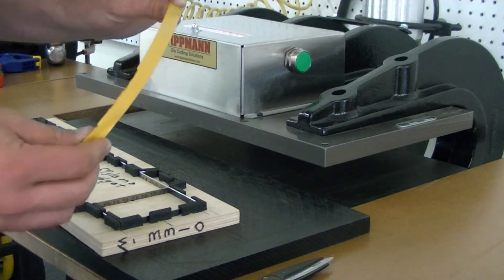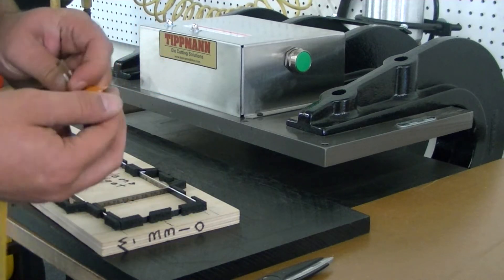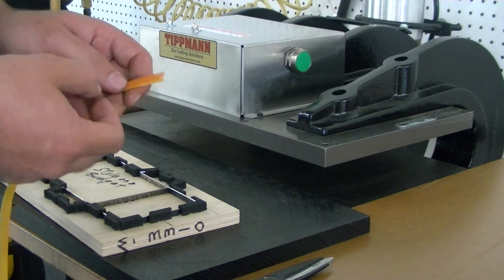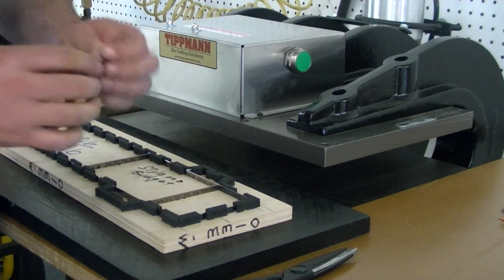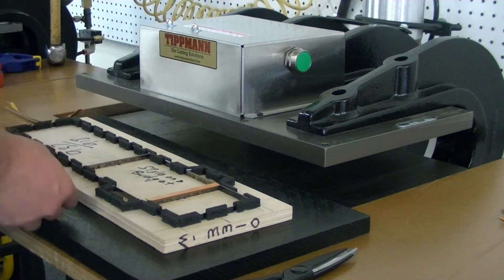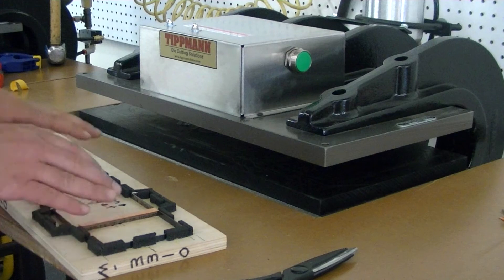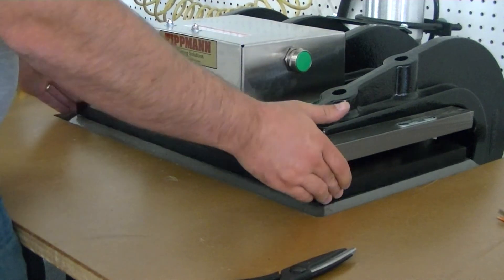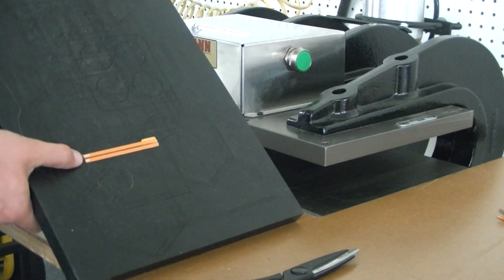Quick Explanation of Matrix Creasing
Quick explanation of matrix creasing and how to install it on a Tippmann Clicker Press